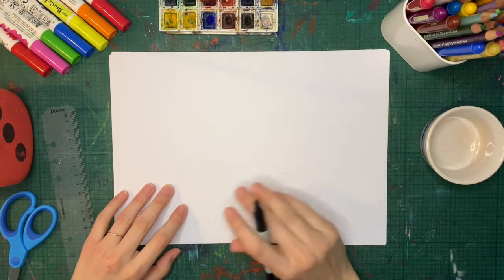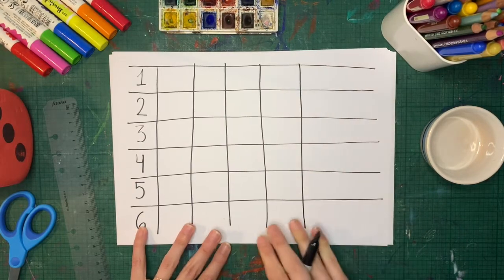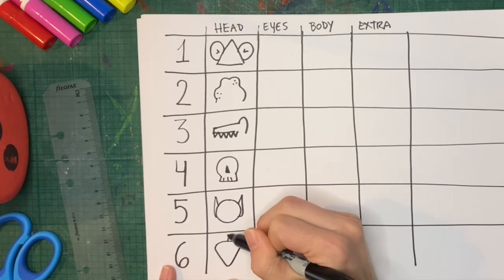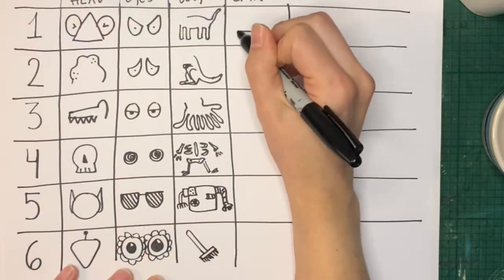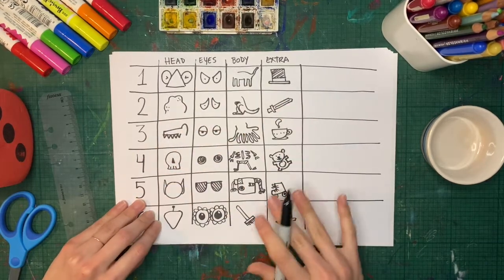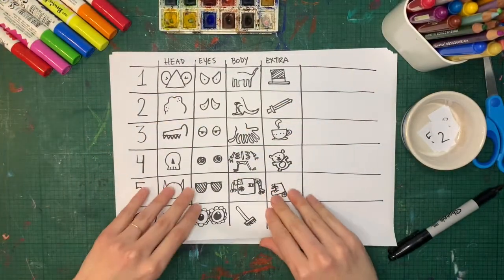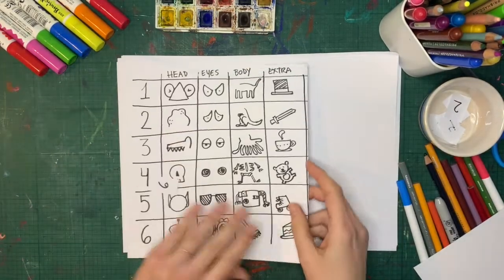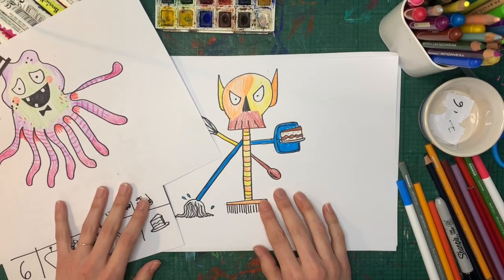Tarsila Kruse Roll a Dice Monster tutorial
A Monster drawing tutorial with a difference, roll a dice to determine what you draw next